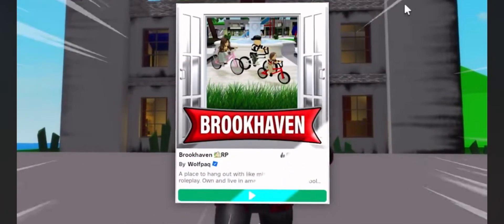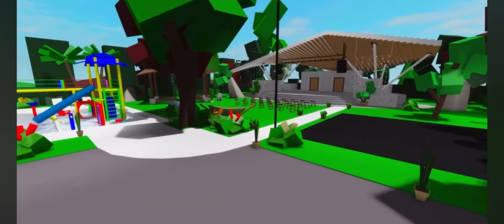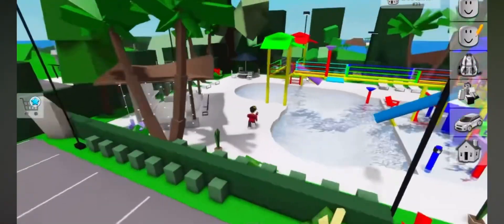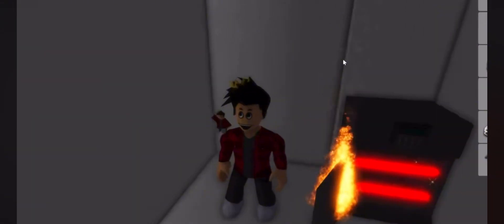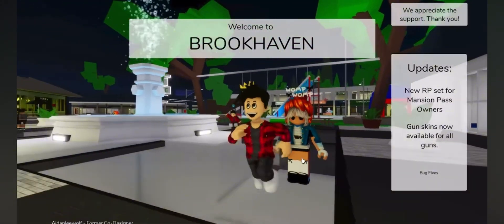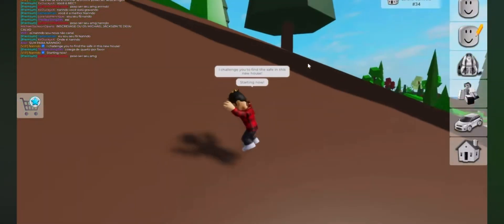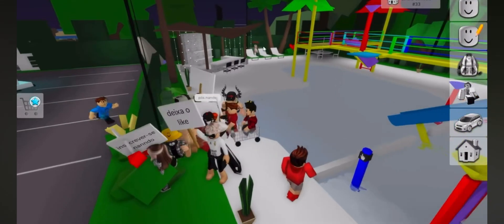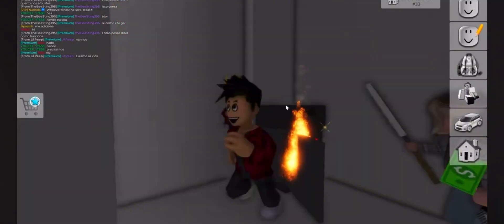Location Of The Safe In the new Brookhaven House